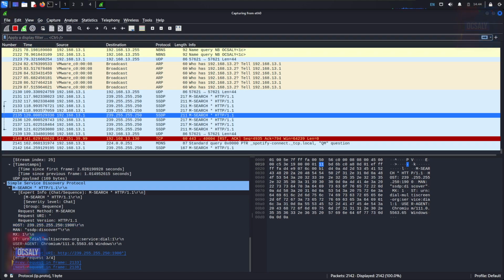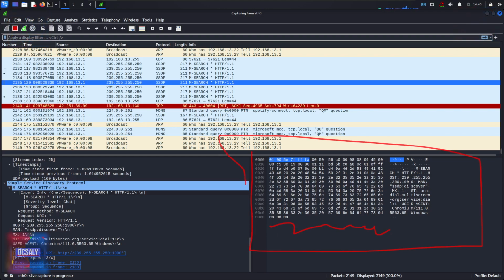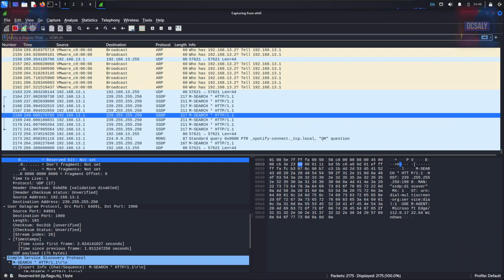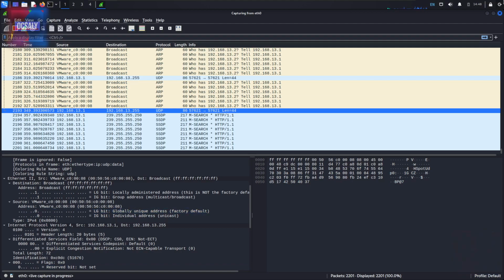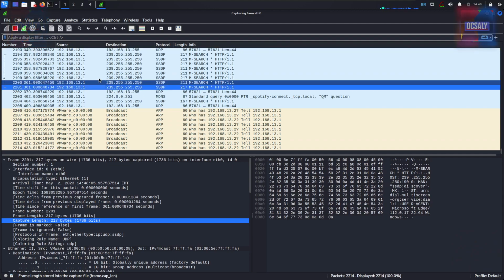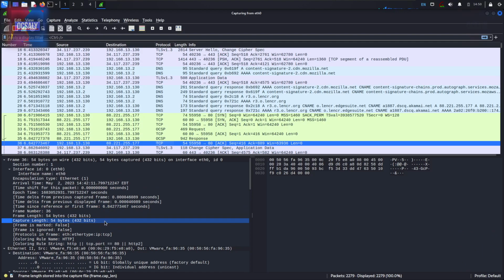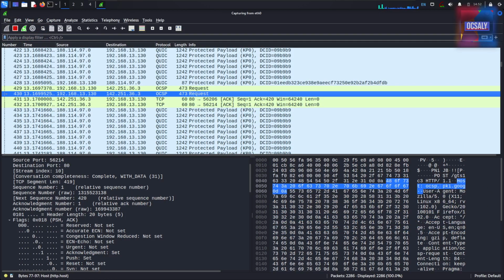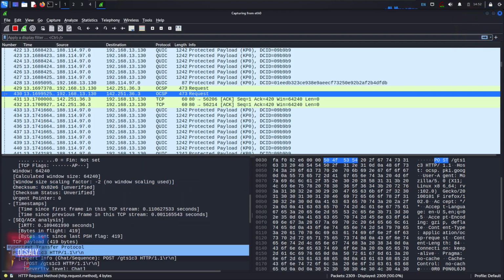Wireshark 101: Mastering Captured Data Visualization and Plugins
In this comprehensive Wireshark tutorial, we delve into the art of displaying captured data and harnessing the power of plugins. Whether you're a networking enthusiast, a cybersecurity professional, or simply curious about network analysis, this video is for you. Join us as we unlock the potential of Wireshark, the industry-standard tool for packet capture and analysis.

Learn the fundamentals of navigating through captured data with ease, discovering hidden insights, and dissecting network traffic like a pro. We'll explore various display filters, sorting techniques, and time-based analysis to extract valuable information from complex network packets.

But that's not all! We'll also dive into the realm of Wireshark plugins, uncovering their role in extending the tool's functionality. From enhancing protocol analysis to automating tasks, plugins can revolutionize your Wireshark experience. Discover essential plugins, learn how to install and configure them, and witness firsthand how they can supercharge your network analysis capabilities.

Whether you're interested in troubleshooting network issues, investigating security incidents, or honing your network analysis skills, this video will equip you with the knowledge and tools to take your Wireshark proficiency to new heights. Get ready to visualize captured data like never before and harness the full potential of Wireshark's plugin ecosystem. Don't miss out on this exciting journey into the world of network analysis and packet capture mastery!